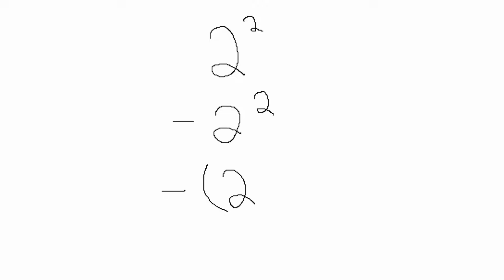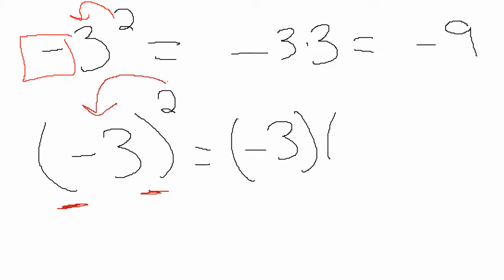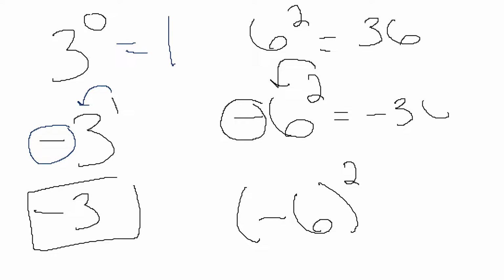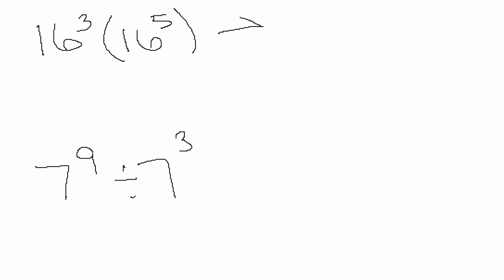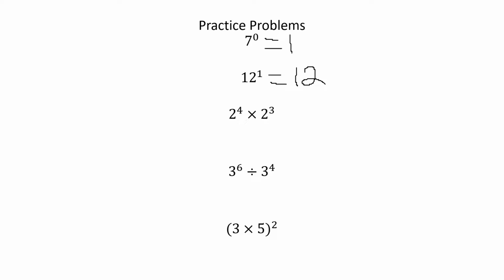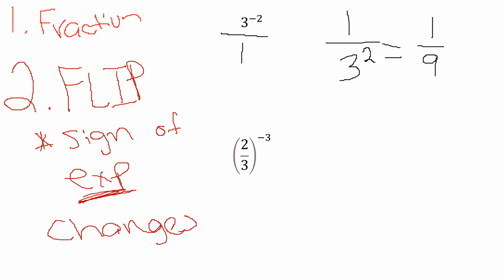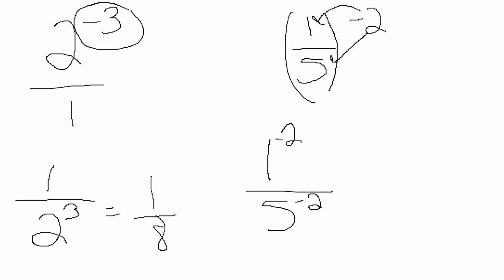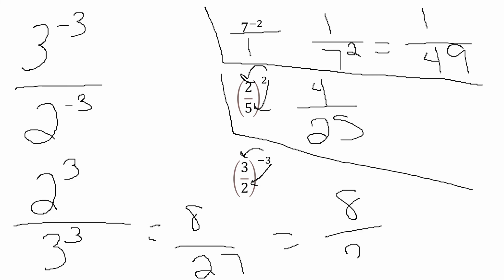exponents alg 2